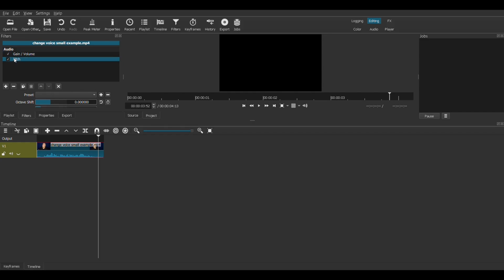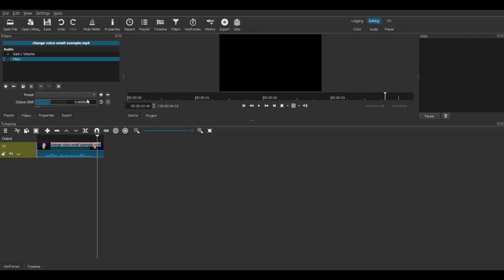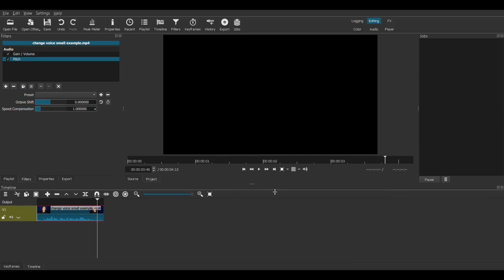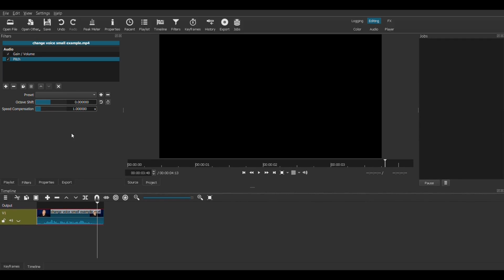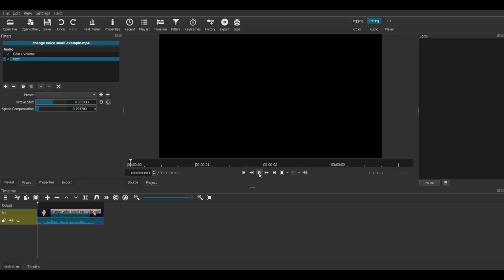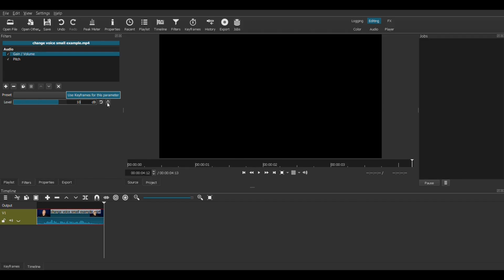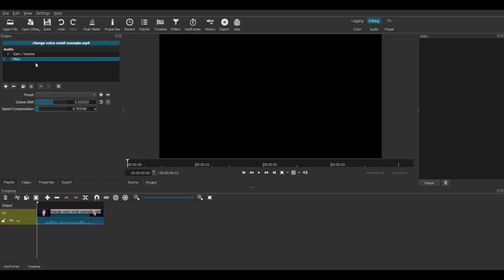How to Change Your Voice 2024 (Shotcut video editor tutorial #5)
See how to Change Your Voice in this video editor tutorial for beginners, learn how to use the Shotcut video editor.

The best free video editing software.
Shotcut is a free, open source, cross-platform video editor that works extremely well.

helpful terms for you
how to change your voice
how to edit video to change voice
how to edit videos to change your voice
shotcut video editor tutorial
shotcut
shotcut tutorial
shotcut video editor
shotcut downloads
shot effects
how to change your voice in shotcut
how to hide your voice
how to disguise your voice
how to sound like someone else
Shotcut video editing software
Shotcut download
Shotcut editing
Shotcut tutorial 2022
video editor tutorial
change your voice in shotcut
change your voice
hide your voice
disguise your voice
sound like someone else